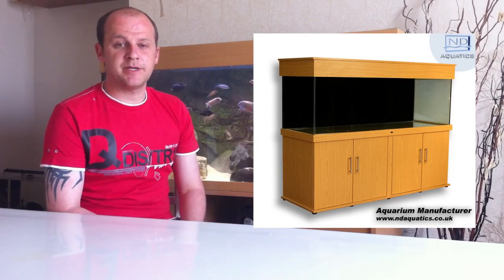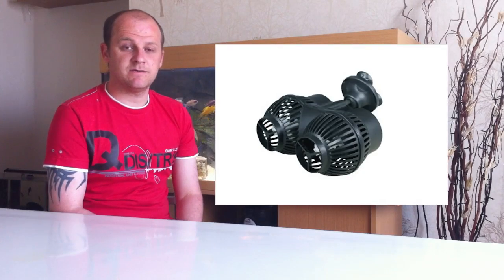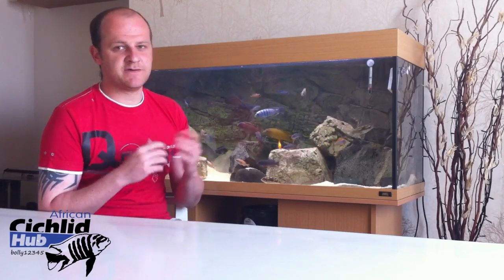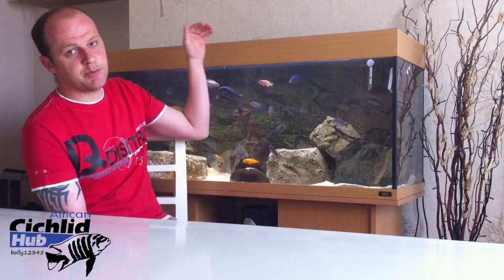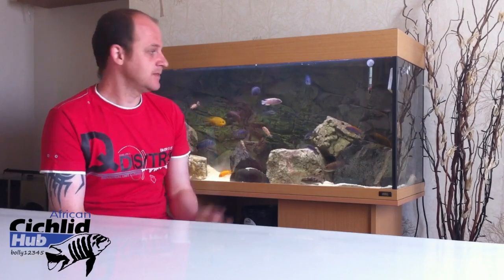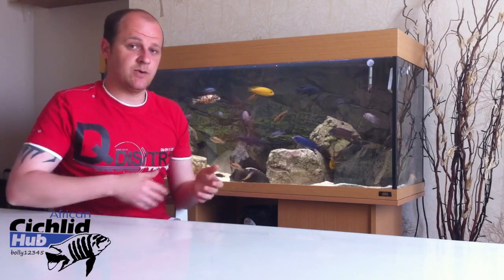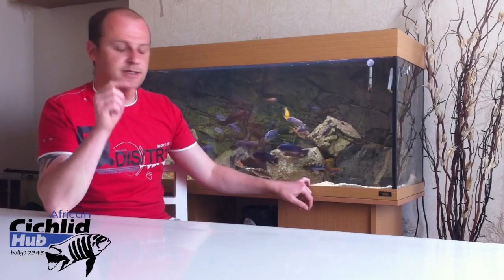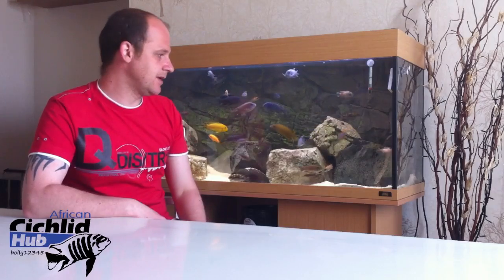New 6ft Fish Tank ordered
Here's an update on the 6'x2'x2' Fish Tank I've ordered. Sorry you've had to wait for this!

Additional info/tags

6ft Fish Tank
6ft Aquarium
150 gal Fish Tank
150 gal Aquarium
6x2x2 fish Tank
6x2x2 Aquarium
Fluval Fx5 filter
Fx5
Sunsun Wavemaker
Sunsun 12000 lph wave maker
Monster fish tank
Huge Fish Tank
African Cichlids
Rift Lake Cichlids
Lake Malawi Cichlids
African Cichlid Fish Tank
African Cichlid Aquarium
Mbuna Fish Tank
Mbuna Aquarium
NDAquatics
N D Aquatics